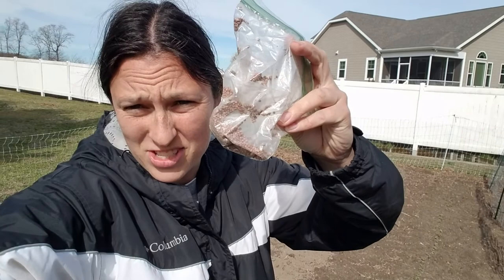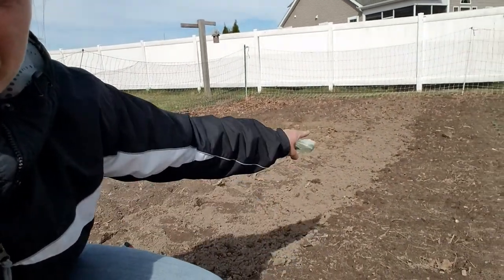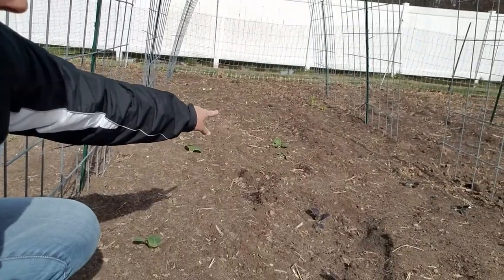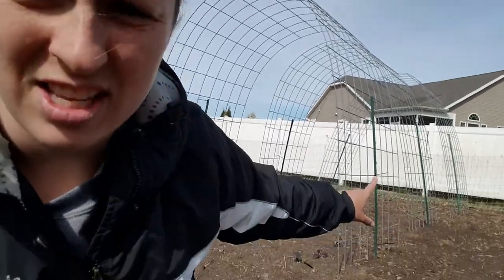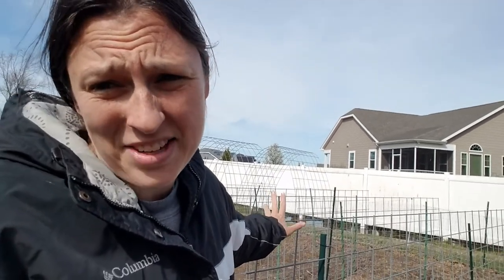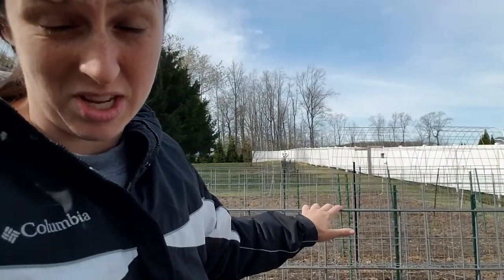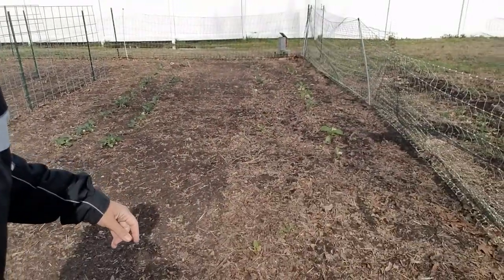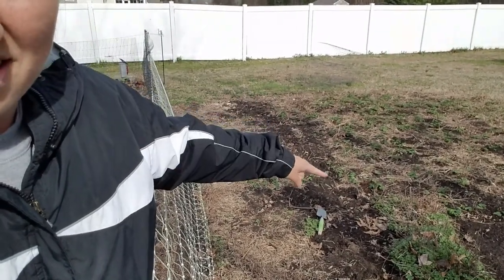Spring Garden Tour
March 24, 2020: Come see what's planted in my spring garden!